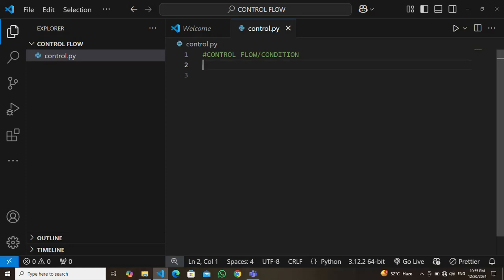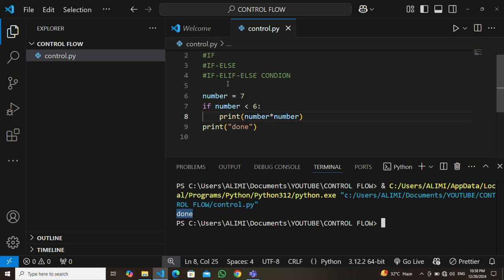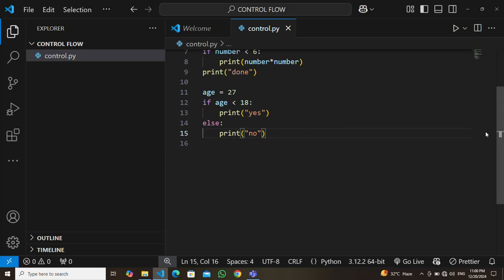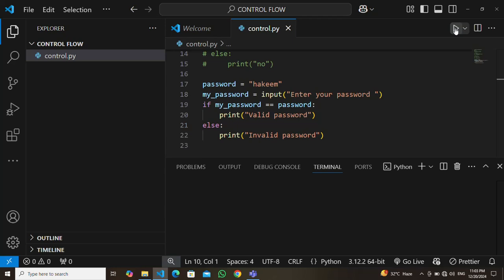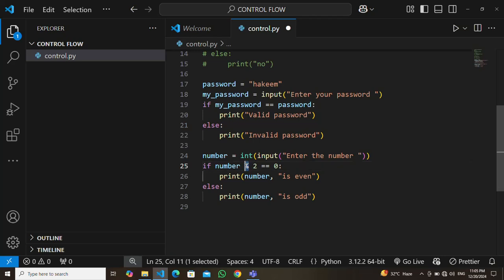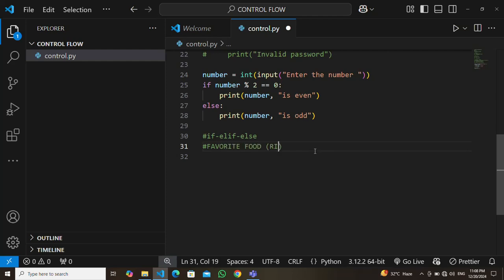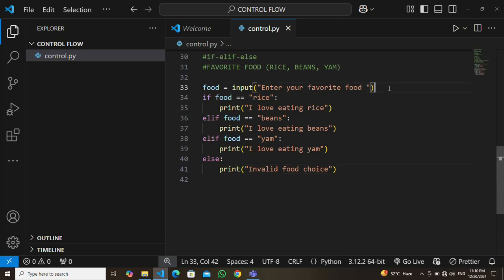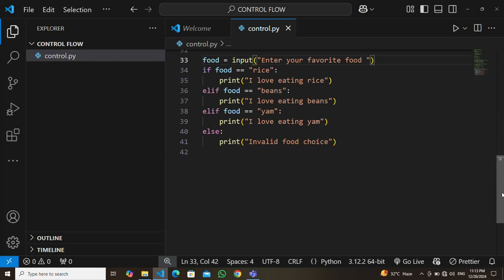If, Elif, Else in Python: Everything You Need to Know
Conditional statements are the backbone of decision-making in Python! In this video, you will learn:

-- How to use if, elif, and else to control the flow of your program
-- Real-world examples to understand conditional logic
-- Practical tips for writing clean and efficient conditions

Whether you are new to Python or want to strengthen your basics, this video is perfect for you.

New to Python? Check out my Python Basics for Beginners Playlist to build a solid foundation.